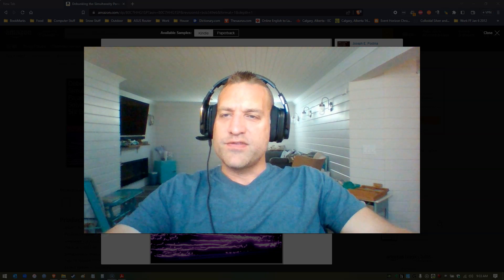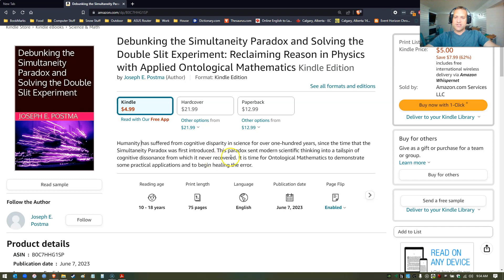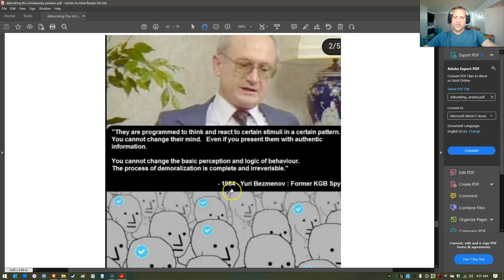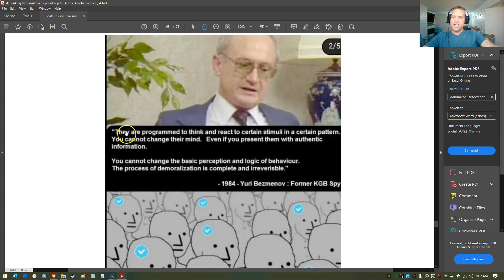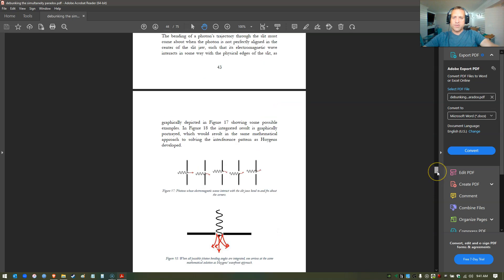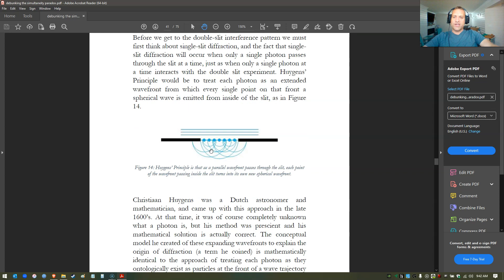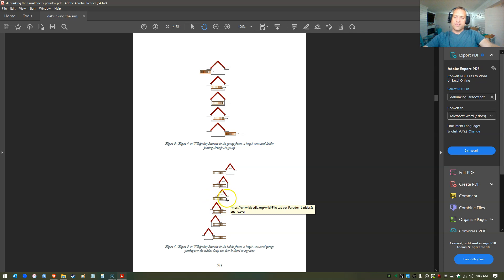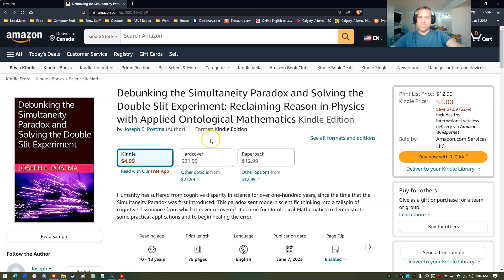New Book! Debunking the Simultaneity Paradox and Solving the Double Slit Experiment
New book released!

RECLAIMING REASON IN PHYSICS WITH APPLIED ONTOLOGICAL MATHEMATICS

In this book we apply principles of ontological mathematics to heal cognitive disparity in science. We get rid of the simultaneity paradox in relativity theory which returns a principle of reality to science, and then we use what we learned to solve the double-slit experiment without having to refer to ontological randomness and probability in a quasi-reality.

Humanity has suffered from cognitive disparity in science for over one-hundred years, since the time that the Simultaneity Paradox was first introduced. This paradox sent modern scientific thinking into a tailspin of cognitive dissonance from which it never recovered. It is time for Ontological Mathematics to demonstrate some practical applications and to begin healing the error.